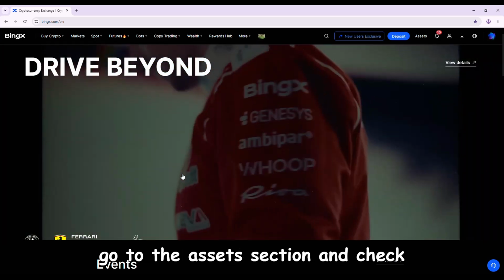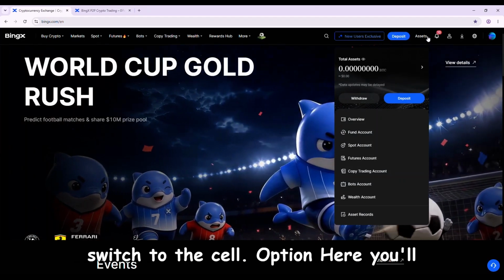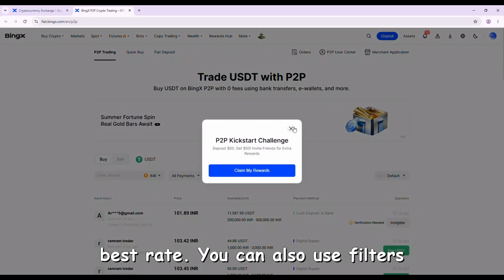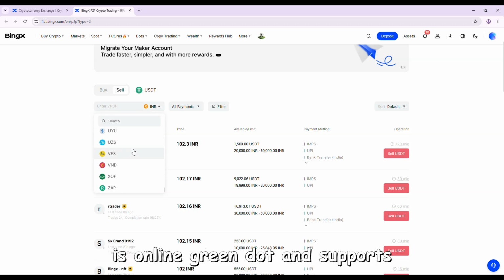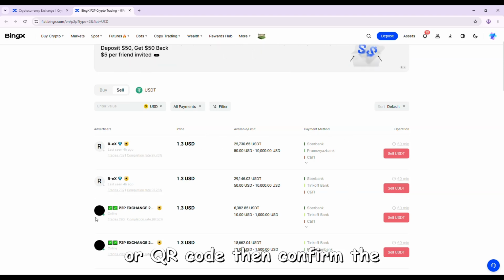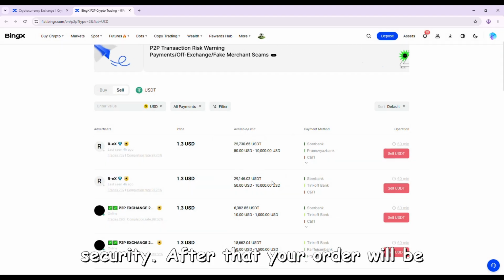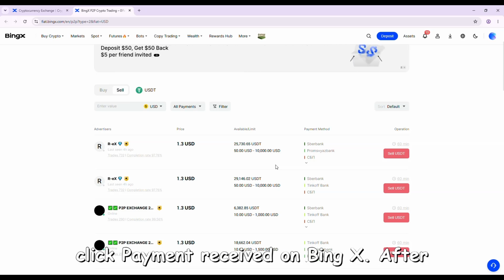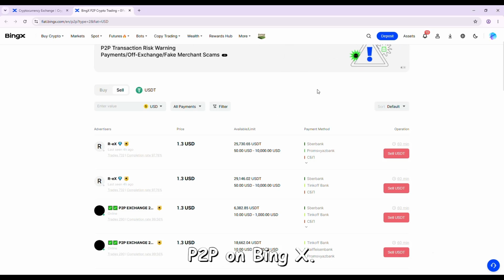How to Sell USDT on BingX (Spot + P2P)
How to sell USDT on BingX in 2026? In this video, I show you both methods to sell USDT on BingX — spot trading and P2P — which one gives you better rates, how to avoid common mistakes, and how to cash out your USDT safely and quickly.